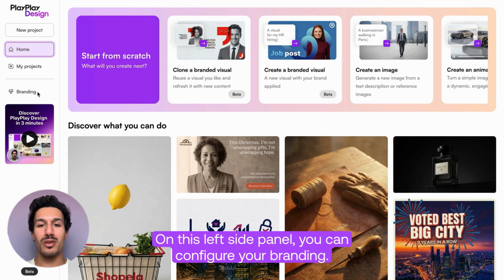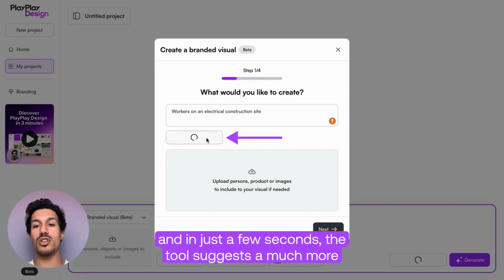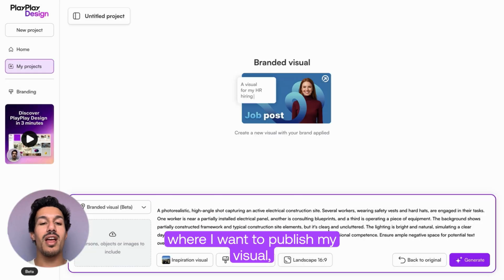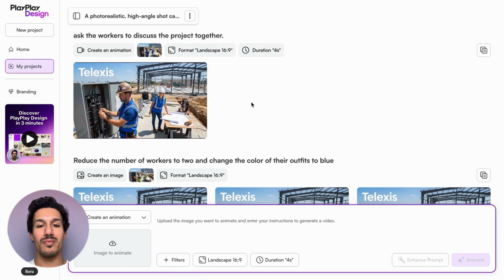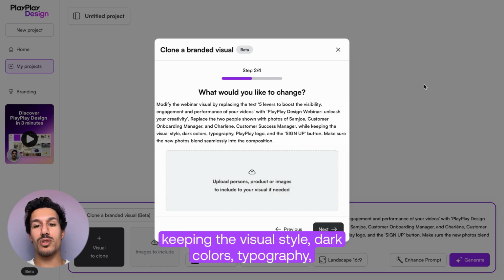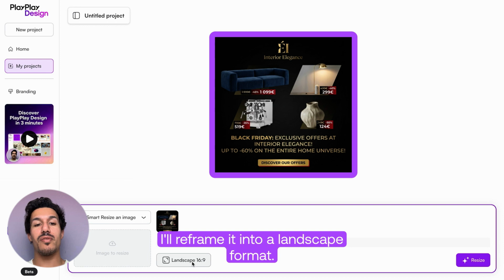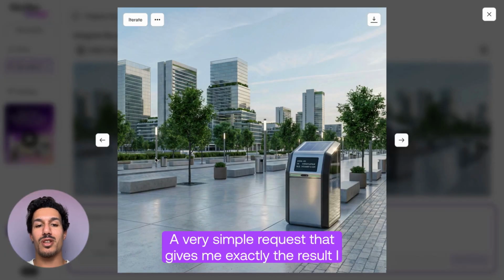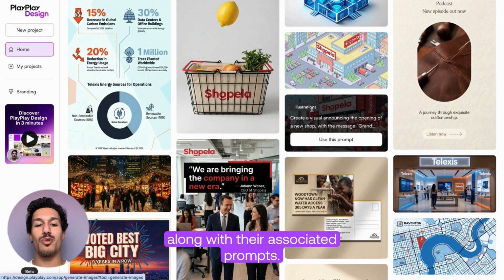Create on-brand visuals in seconds PlayPlay Design (GenAI demo)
Discover the power of PlayPlay Design, the new GenAI product designed to help you create stunning, on-brand visuals in just a few minutes. No designer required! 🚀

In this demo, Samjoe walks you through the entire workflow to elevate your marketing assets.

✨ What you’ll learn:

- Generate from scratch: How to use smart prompts to create detailed brand visuals.
- Iterate & edit: Refine your images with simple text instructions.
- Animate: Turn static images into engaging videos with a single click.
- Smart resize: Instantly adapt your visuals for LinkedIn, Instagram, and more.
- Clone & remix: Recreate successful designs or explore new creative angles effortlessly.

Whether you're running a new marketing campaign, managing social ads, or sharing internal company updates, PlayPlay Design is your shortcut to high-quality content.

Chapters:
0:00 Intro to PlayPlay Design
0:20 Configuring your brand identity
0:43 Creating a branded visual from a prompt
1:40 Refining your AI visuals
2:03 Animating your designs
2:30 Cloning an existing visual
3:27 Smart resize for social media
3:42 Merging & blending images
4:14 Remixing visuals for new perspectives
4:42 The wall of inspiration